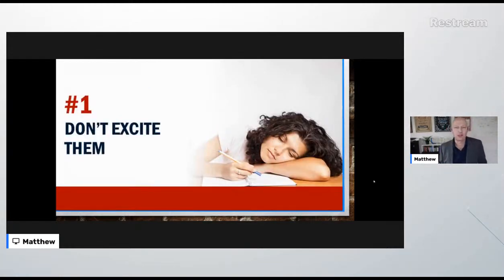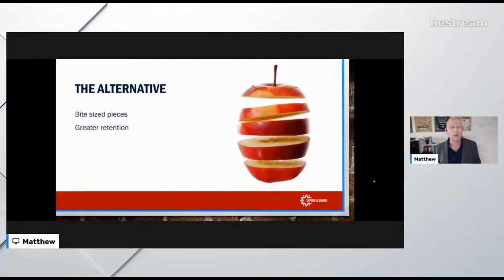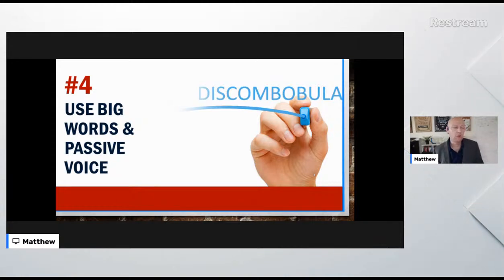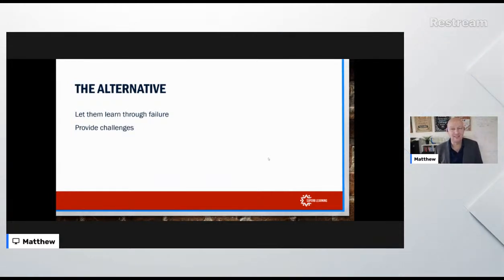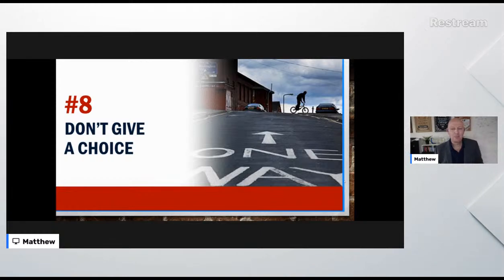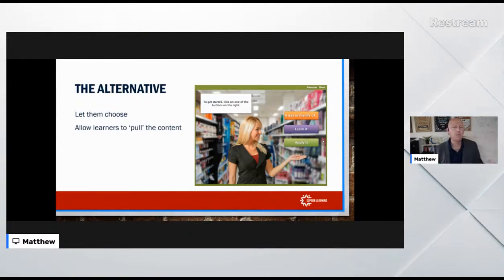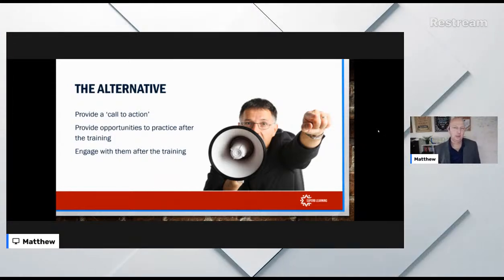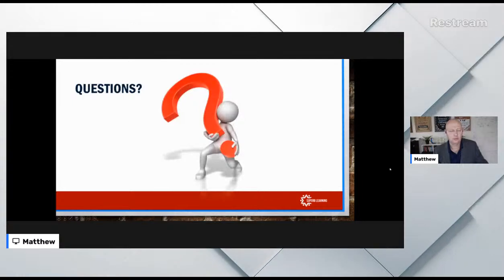Tuesday Talk - 10 Ways to Lose a Learner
Tuesday Talk where we explore all things to do with designing, developing and deploying your digital learning experience.